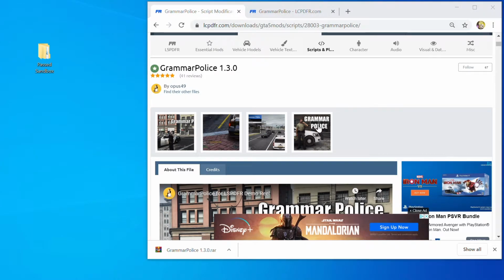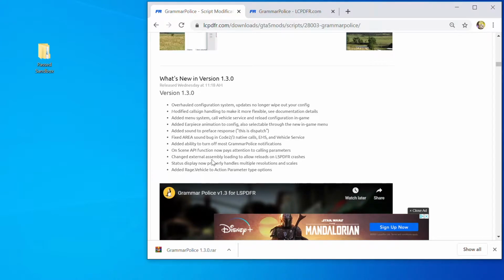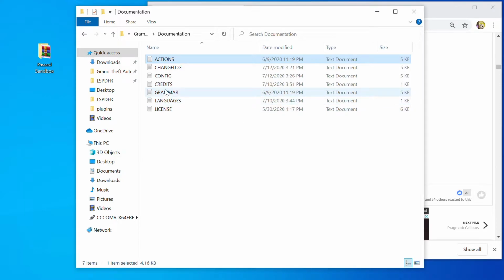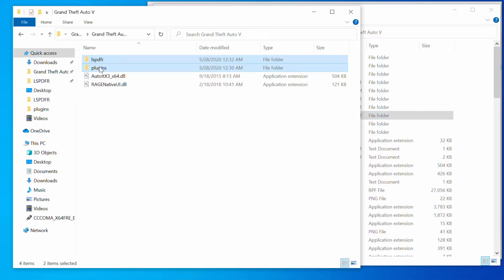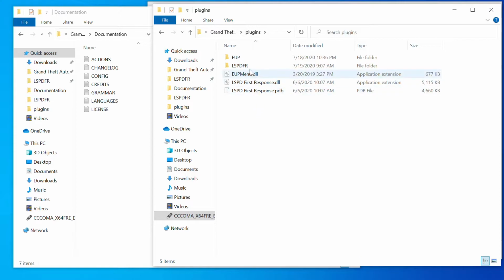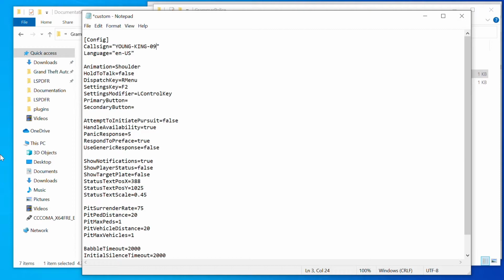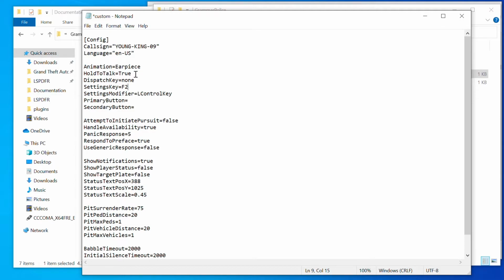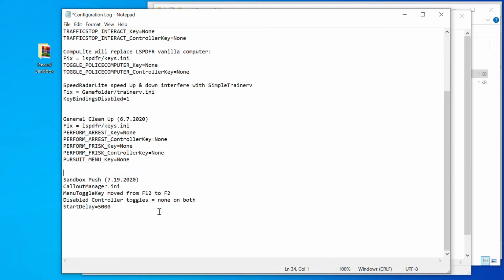Grammar Police 1.3.0 Setup & Install Ep6 | GTA 5 LSPDFR 0.4.7 Stable Game Buildup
Plugins & Scripts:

Bejoijo Plugins (Perfect Mods)
Stop The Ped (v4.9.2.2)
Ultimate Backup (v1.8.2.6)
CompuLite (v1.4.9.7)
Simple Callouts (v1.3.3.2)
Speed Radar Lite (v1.5.2.0)
ALPR Lite (v1.5.2.4)

Additional Scripts/Plugins